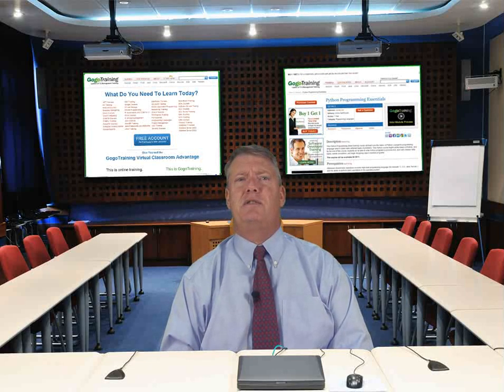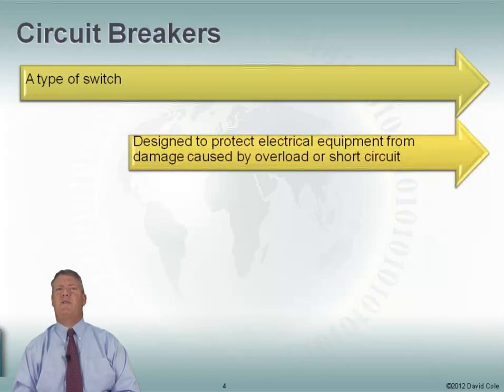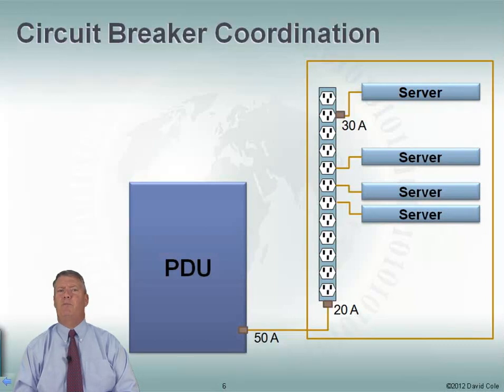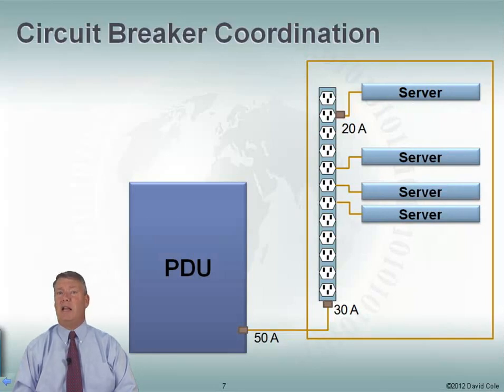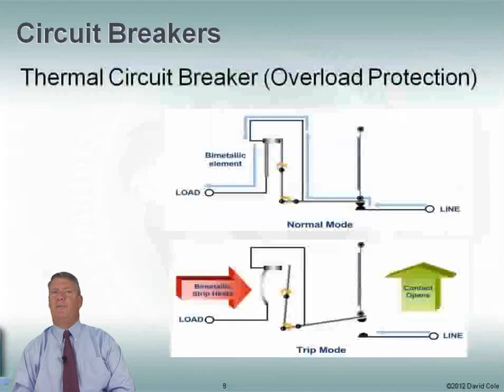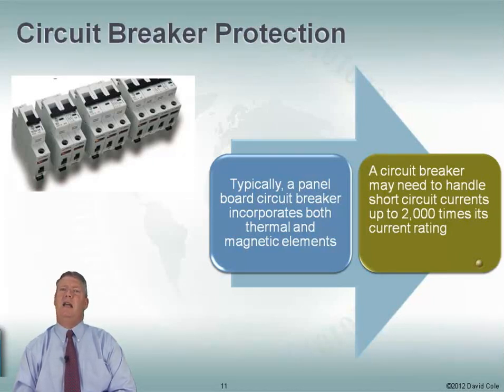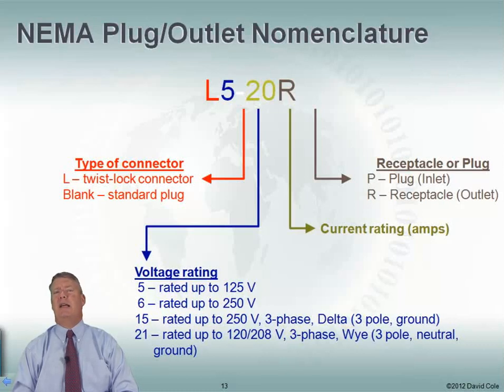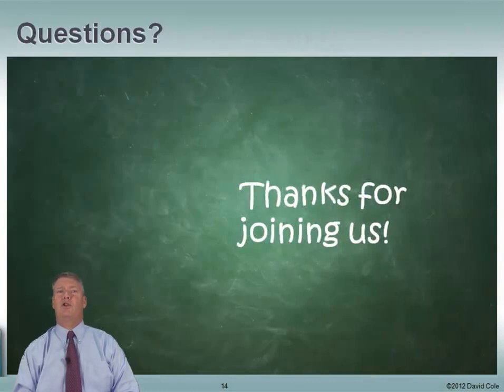Fundamentals of Data Center Power: Circuit Breakers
In this video, you will learn about Circuit Breakers, Circuit Breaker Coordination, Circuit Breaker Protection and Circuit Breaker Sizing.